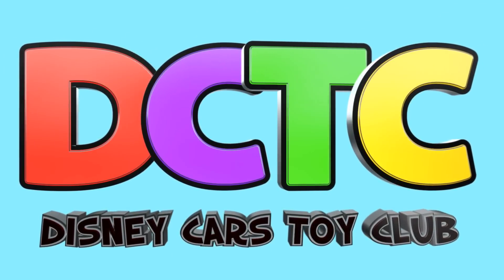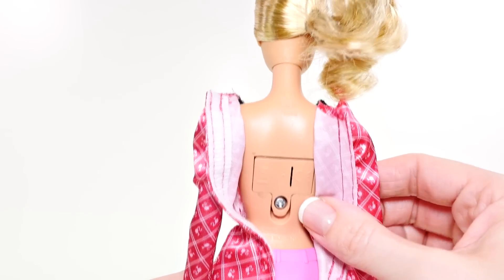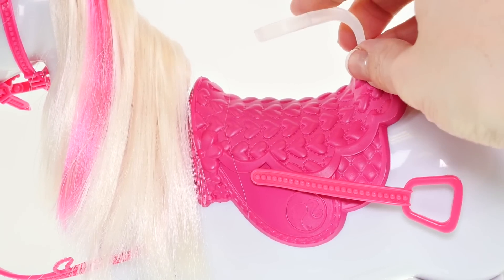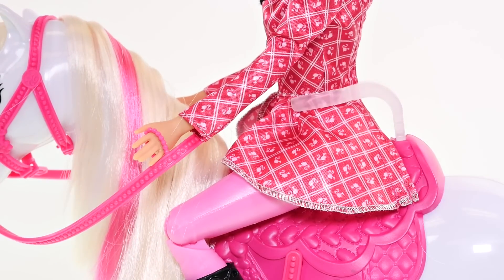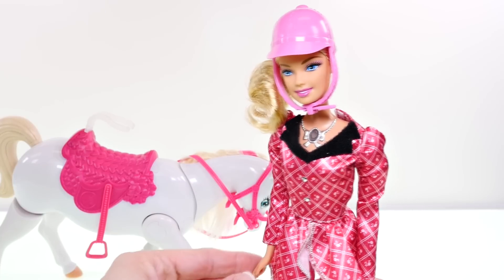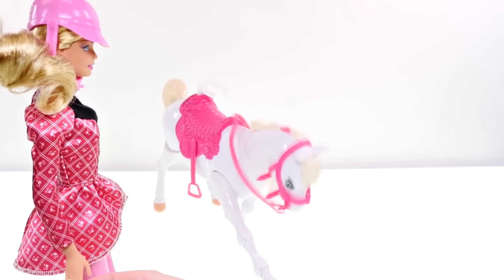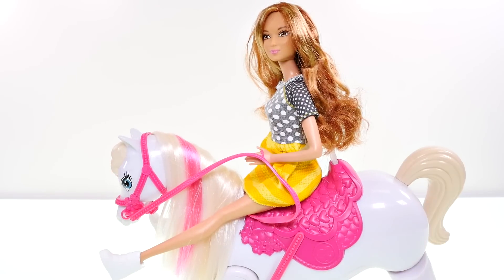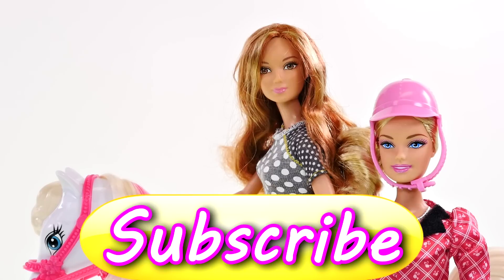Barbie's Remote Control Train & Ride Horse --- Barbie Doll Training Pony Toy Unboxing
New Mattel Barbie doll "Remote Control" Train & Ride Horse! Today's episode Barbie gets to start training her little pony how to "walk" "bow" and "stop"

New BARBIE QUBES Surprise Lollipop Eggs Play Doh Hello Kitty My Little Pony Cubos de Huevo Sorpresa

Barbie Meets Tinker Bell! 3 Barbie and The Secret Door Toy Doll Figurines! Mini Mermaids & Ariel

Play Doh Created BARBIE Cake Dress Surprise Eggs FROZEN SHOPKINS MLP Vestido de la Torta Plastilina